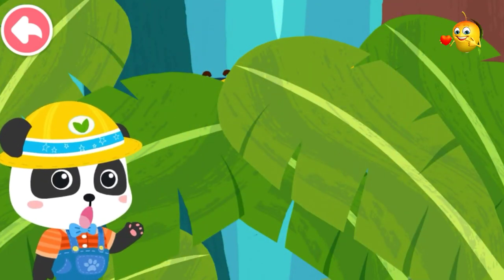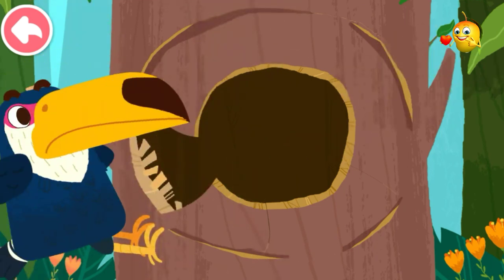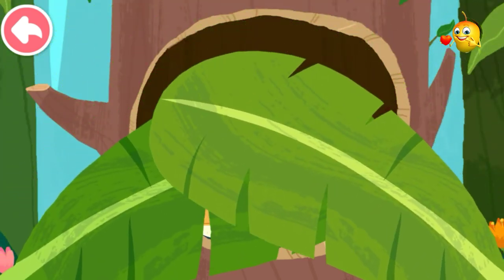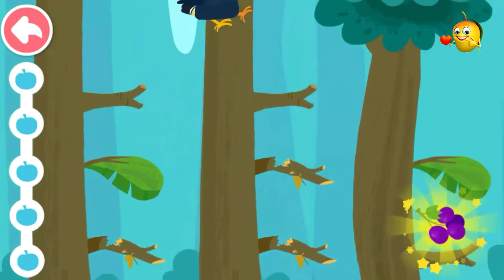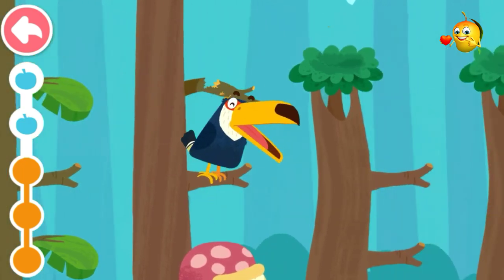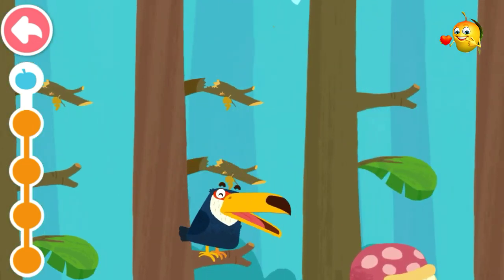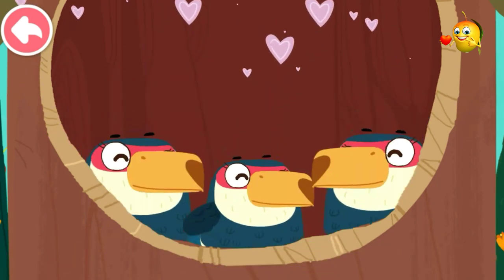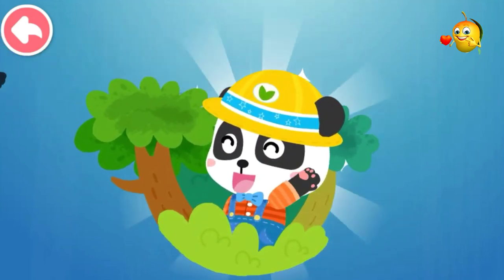Toucan is eating fruits...🍊🍋🍒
Toucan (toco toucan)
The toucan's beak is huge and half is the length of its body. The toucan likes to play and jump among branches . The toucan likes to eat fruits, nuts and small insects.

     ---==Welcome to Mango kid's Gaming Channel==---
I play and update daily new videos.

toucan bird
toucan eating fruits
toucan collating fruits
kindergarten game
mango Kid's Gaming Channel
kids cartoon videos
baby panda
aducational video for kids